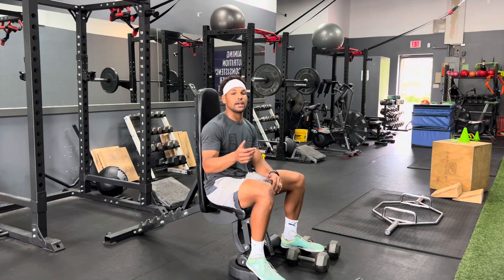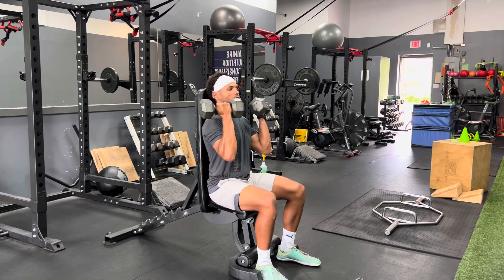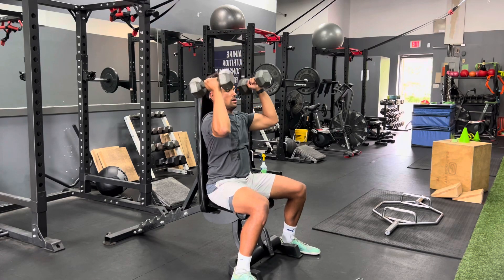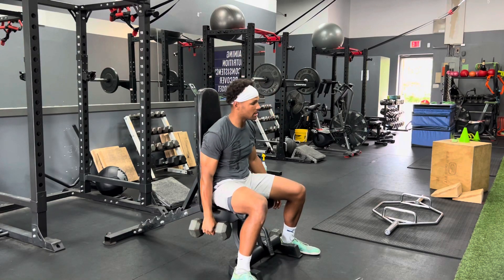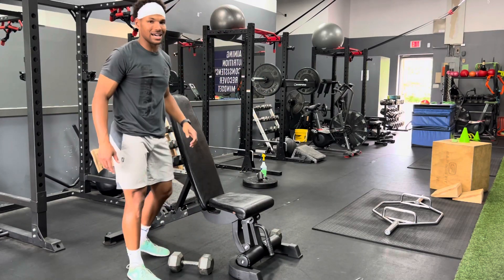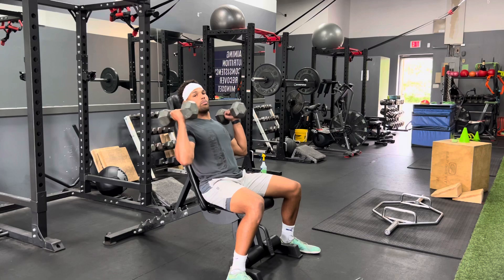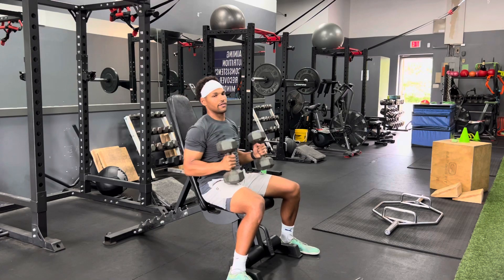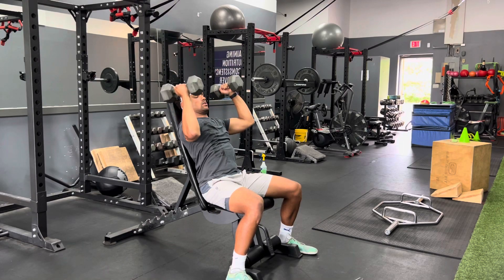Tempo 2-DB Arnold Press